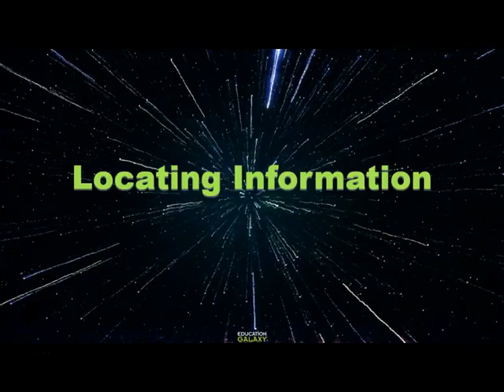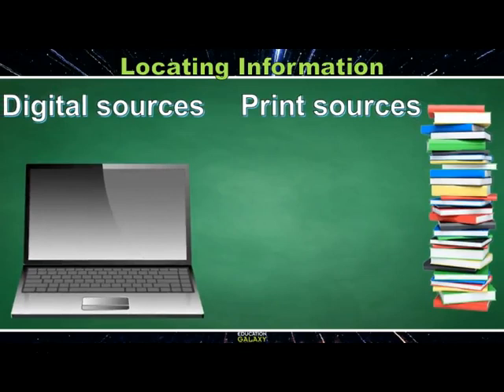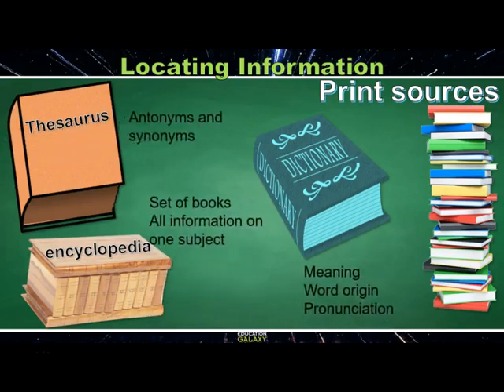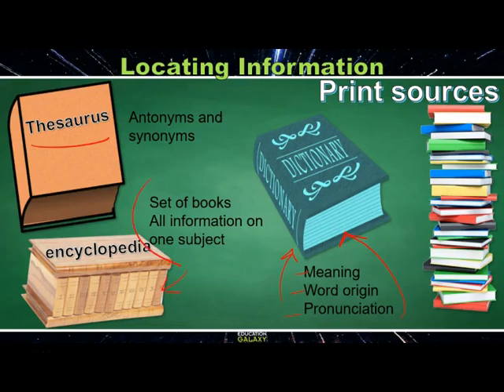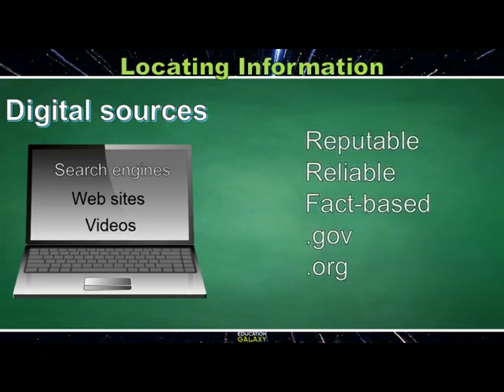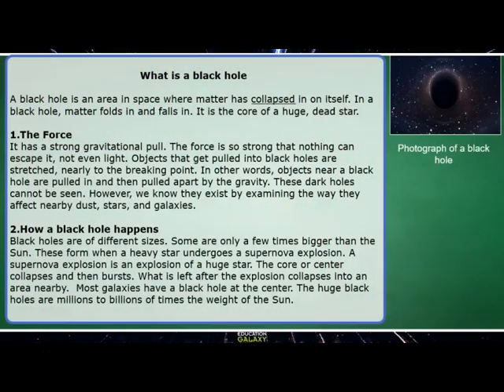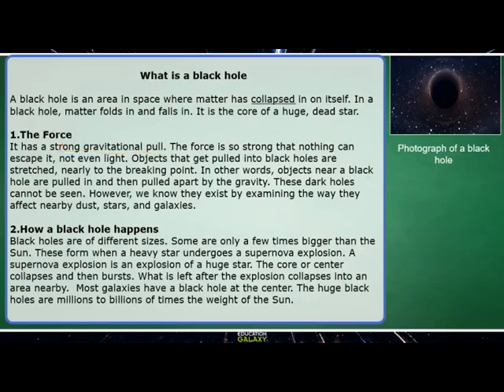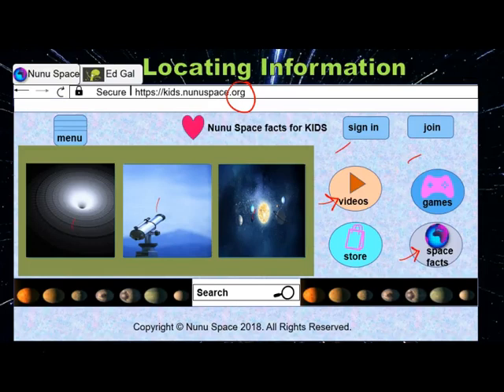5th Grade - Reading - Locating Information - Topic Overview